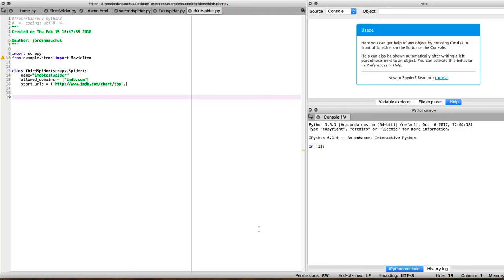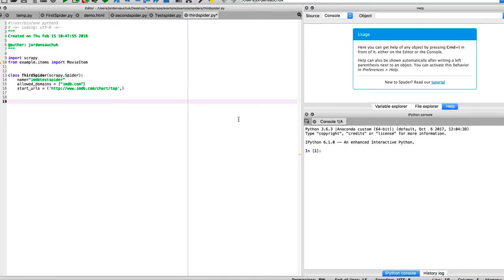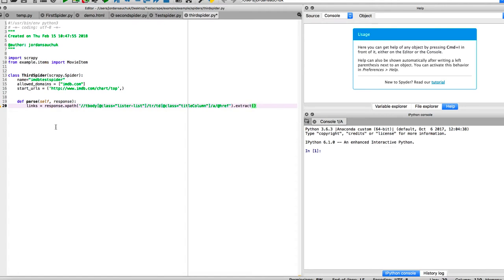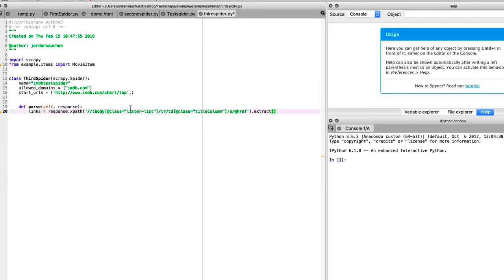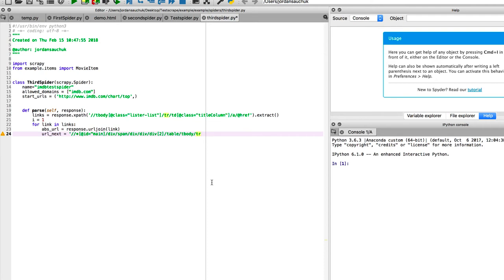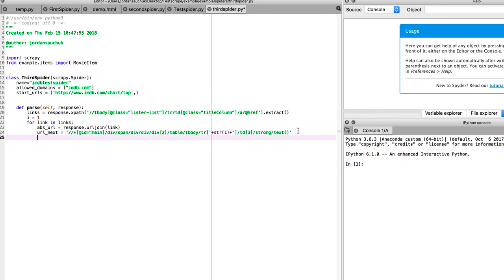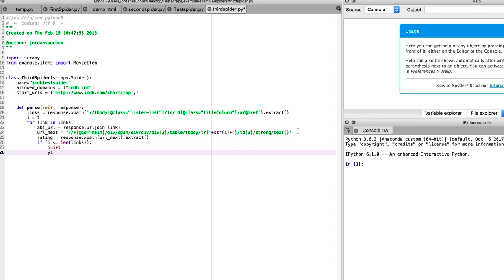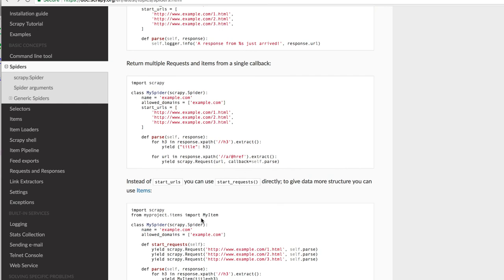WEB SCRAPING WITH SCRAPY - IMDB SPIDER PARSE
This series will go through some of the key elements of web scraping such as understanding HTML, CSS and web elements,  it will show you how to integrate Anaconda into your development environment and a range of other useful information. It will also go on to show you how to inspect a web page to extract crucial data and build your own custom web spiders or crawlers that can go out and retrieve data. Come join this fun and informative series and get started web scraping today!